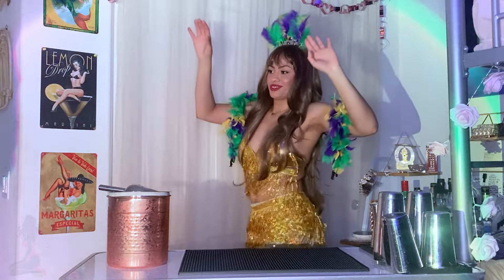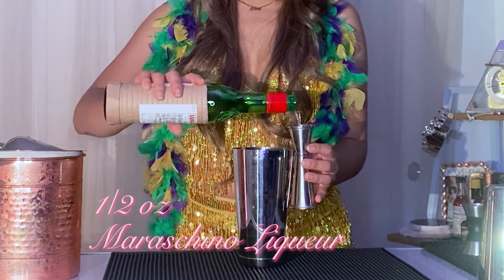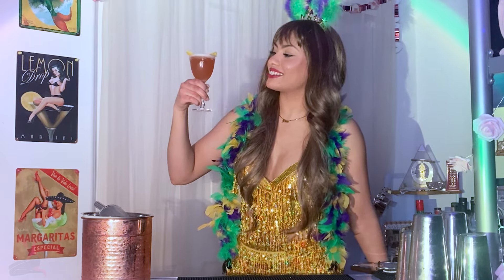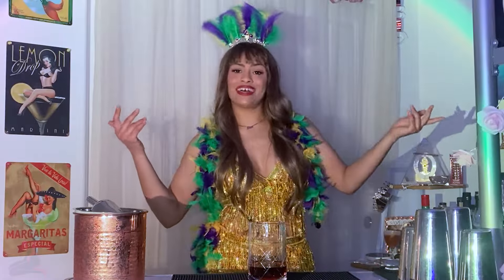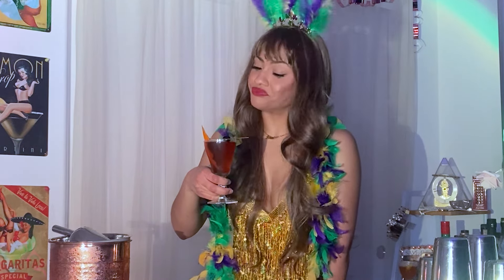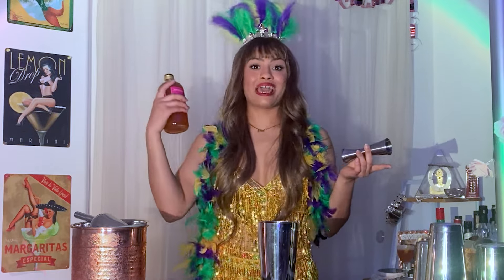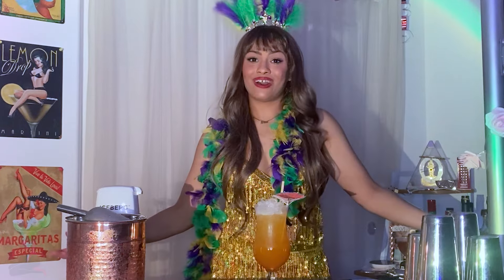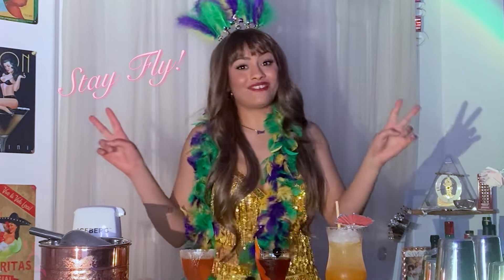Happy MARDI GRAS 👑🎉 3 Best Fat Tuesday DRINKS from New Orleans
Today we are celebrating Mardi Gras with 3 classic cocktails that come from New Orleans! These are the best fat tuesday drinks to sip on while watching the Mardi Gras Parade

Recipes:
Brandy Crusta
3/4 oz lemon juice
1/2 oz Maraschino Liqueur
1/2 oz Cointreau
1 1/2 oz Cognac
2 dashes Angostura Bitters
Shake & strain
Garnish: sugar rim & lemon express

Vieux Carre
1/2 oz Dom Benedictine
2 dashes Angostura Bitters
2 dashes Peychauds Bitters
1 oz sweet vermouth
1 oz Cognac
1 oz Rye Whiskey
Stir
Garnish: orange express & cherry

Hurricane
1 oz lemon juice
1 1/2 oz passionfruit or fashionola syrup
2 oz white rum
2 oz dark rum
Whip shake & pour
Garnish: windswept umbrella

Timestamps:
00:00 Hello, hello
00:45 Brandy Crusta
02:20 Tasting #1
02:54 Vieux Carre
04:48 Tasting #2
05:40 Hurricane
07:23 Tasting #3
08:07 Stay Fly!